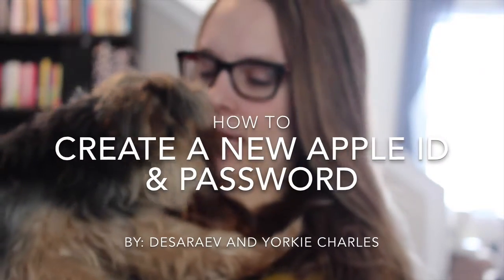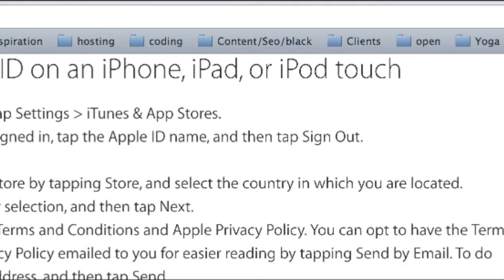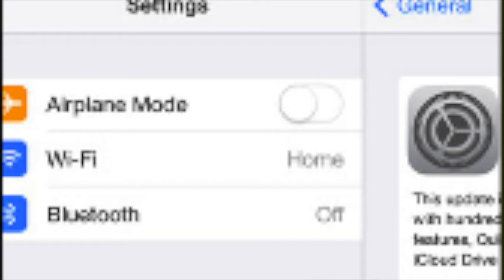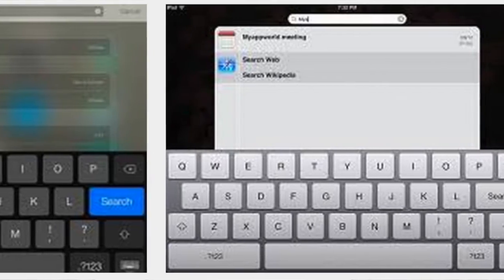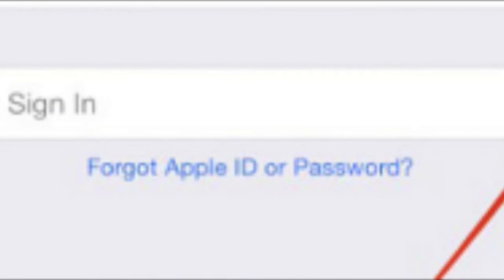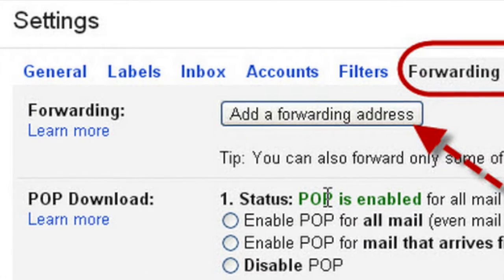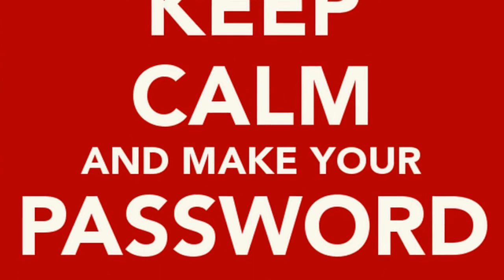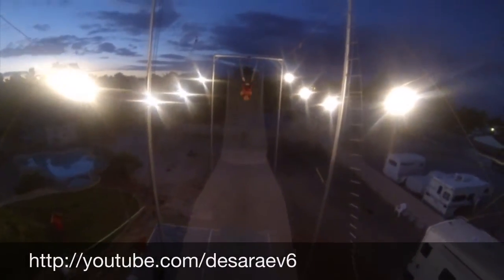How To Setup Up An Apple ID Video Diary BIZ TIP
Settings app
iCloud
Get a Free Apple ID
Enter your birthday and tap Next (top right)
Current email or set up a brand new iCloud email and tap Next (top right)
Set up a new ID or enter your existing email and tap Next  (top right)
Existing email, check your email to confirm you own the email and tap Next (top right)
Choose a password - Learn more about creating strong passwords

Used 1password as example for strong password setup in the video

These are the video diaries of ux/ui designer @Desaraev and her cutie pie yorkshire puppy. Some of it is entertaining, maybe dull, maybe just a review but that is all part of day to day life. Please leave your feedback in the comments!